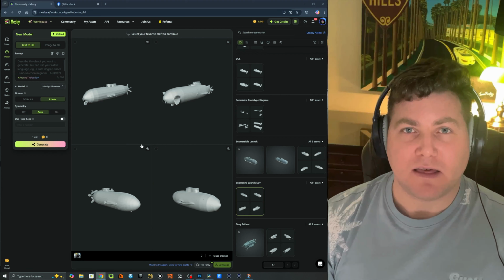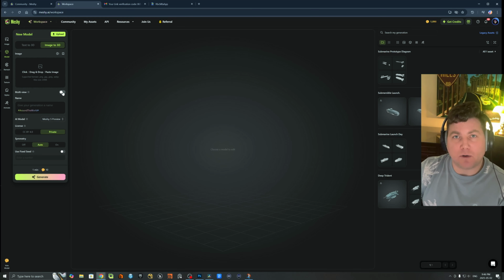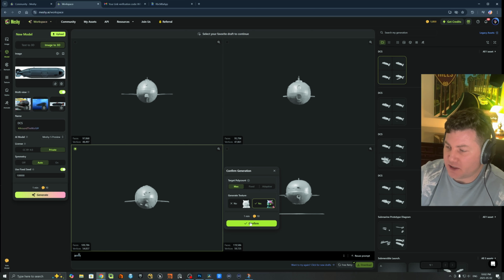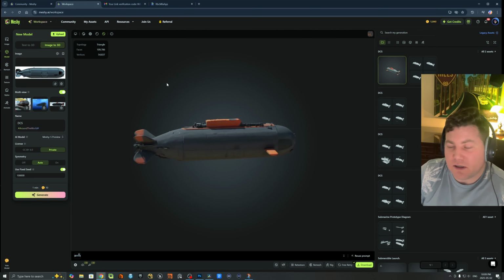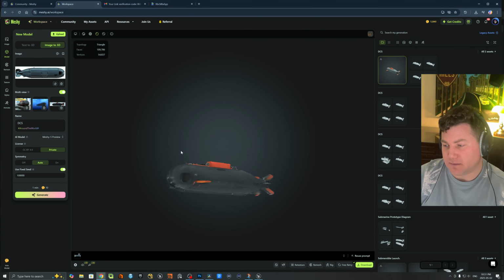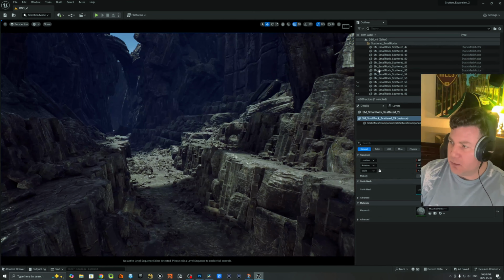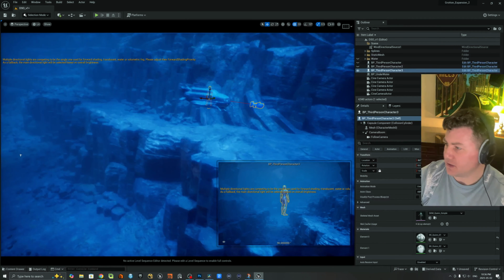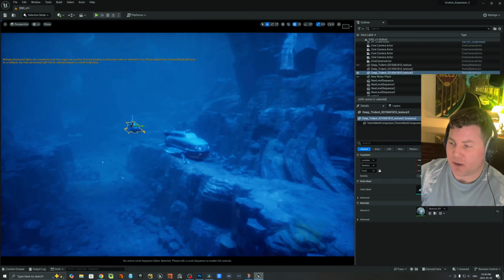Meshy AI: Can it Build a Submersible From Scratch? Meshy AI's Autonomous Hard-Surface Test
Can AI handle the creation of complex hard-surface models? I'm testing Meshy AI's ability to generate a US Navy submersible from image references, aiming for a game-ready asset in Unreal Engine – all without initial input from a 3D artist. Let's see if AI can deliver!